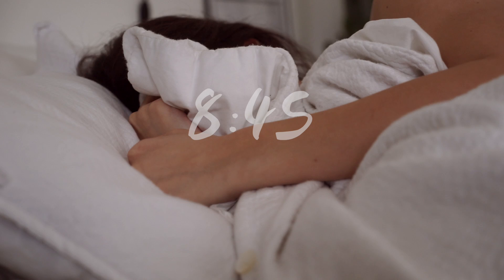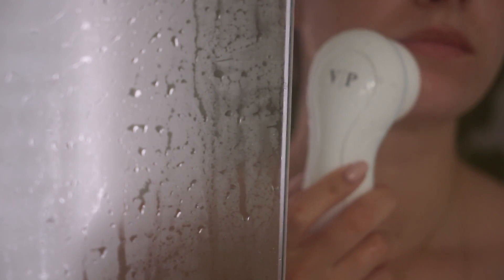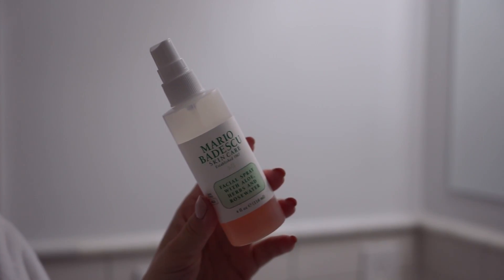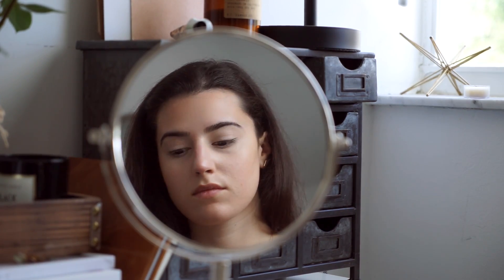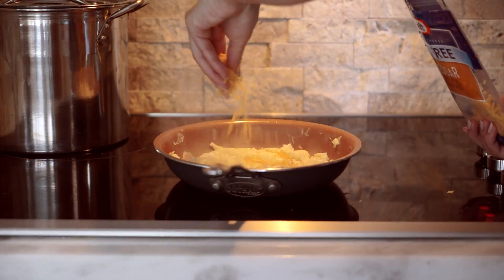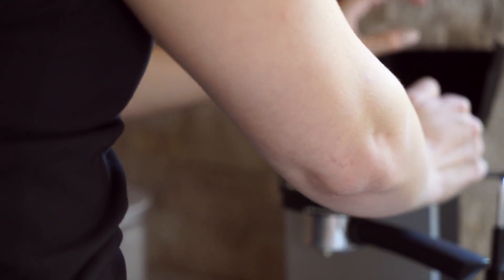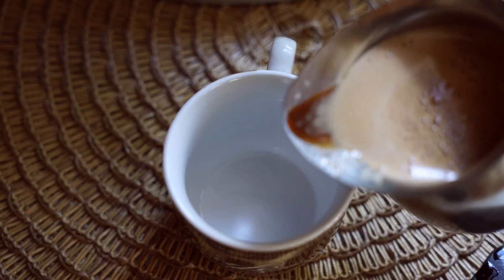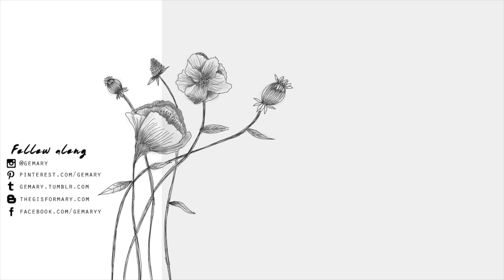Spring Morning Routine | Gemary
Ultimate Skin Spa by Vanity Planet

In this video I take you through my spring morning routine.

CAMERA USED▹ Sony A7R with 24-70mm lens